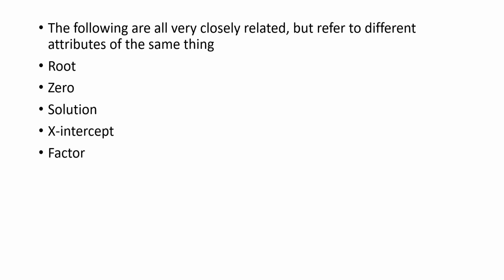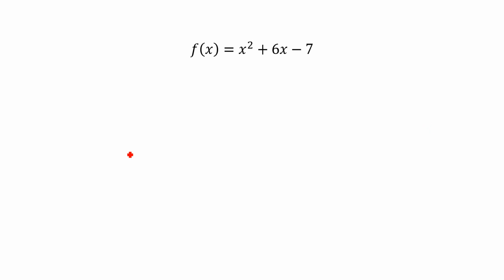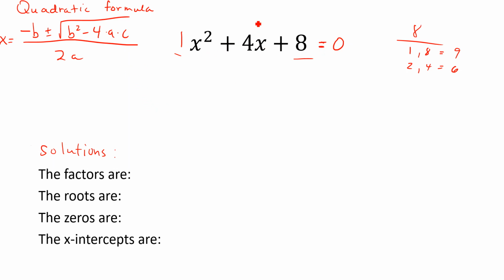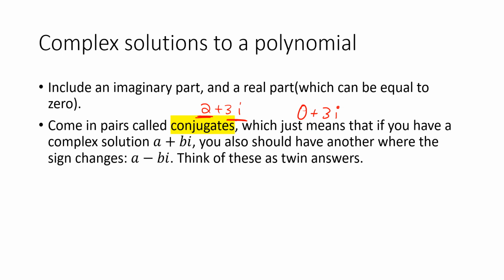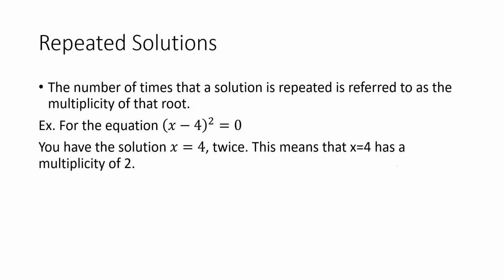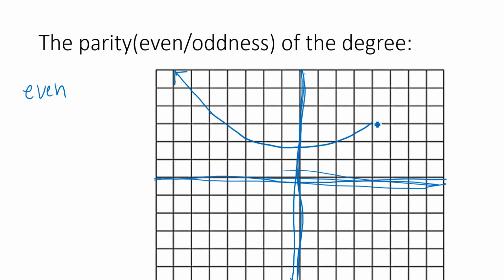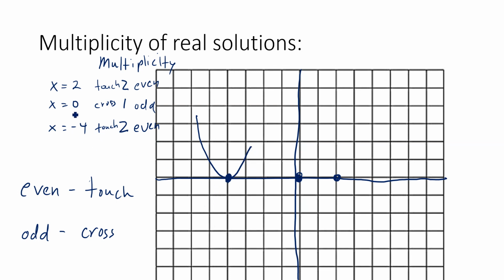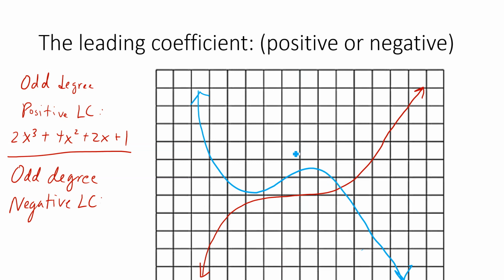Zeros, factors, and other polynomial vocab.